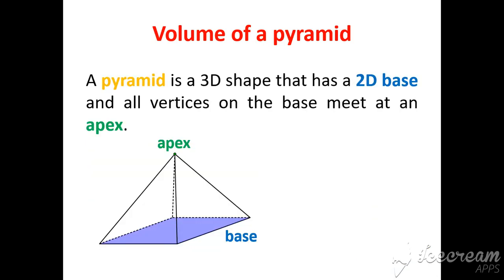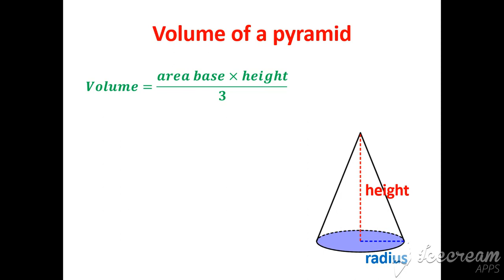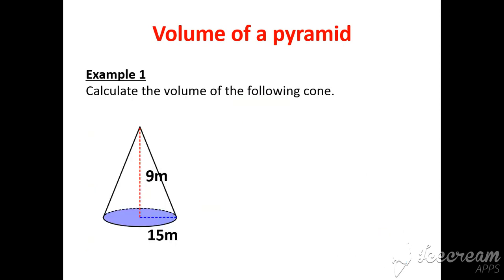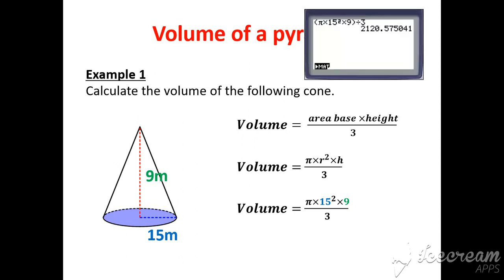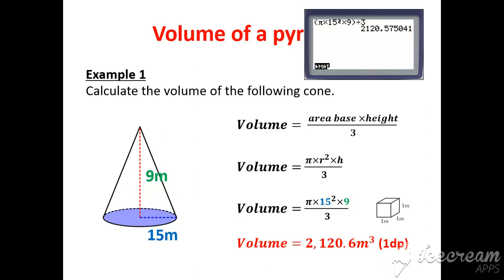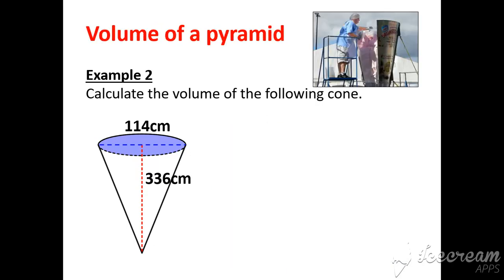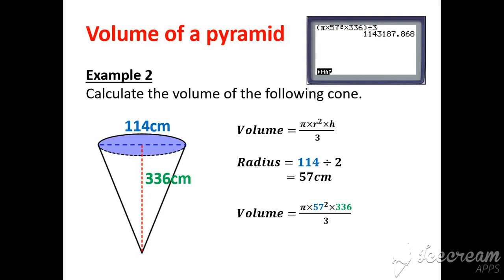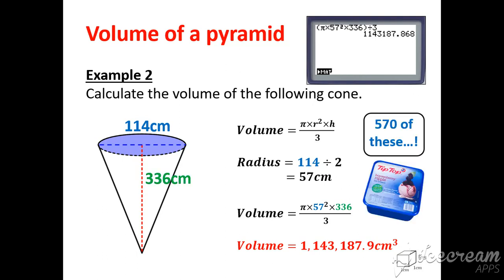Volume of a pyramid #2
JM30 - Volume of a pyramid #2 @tahimaths23